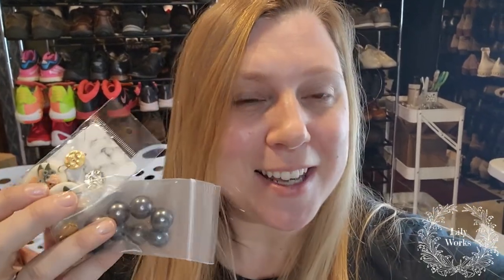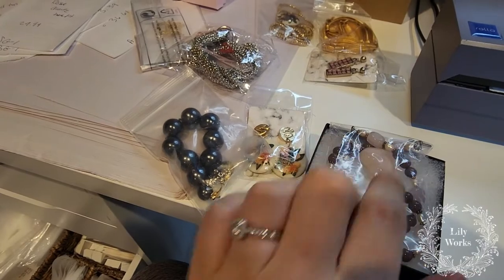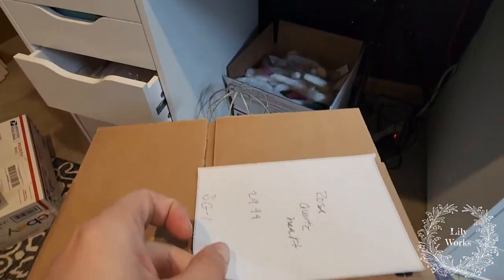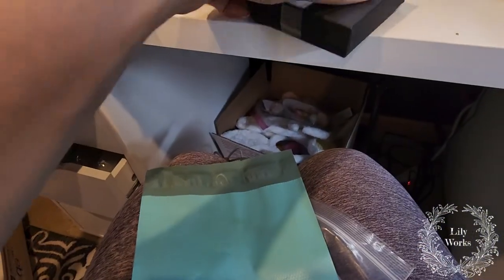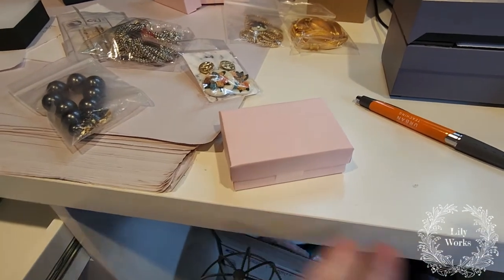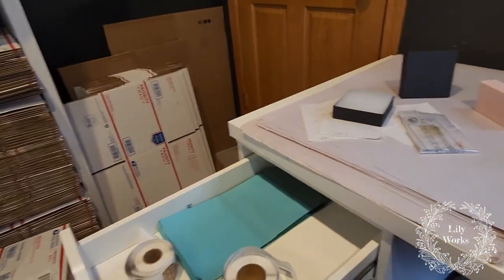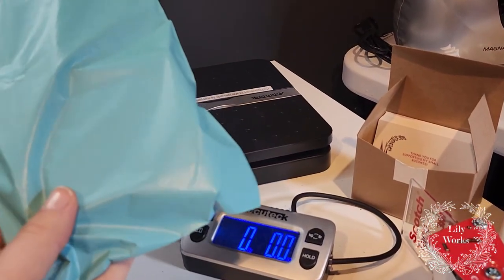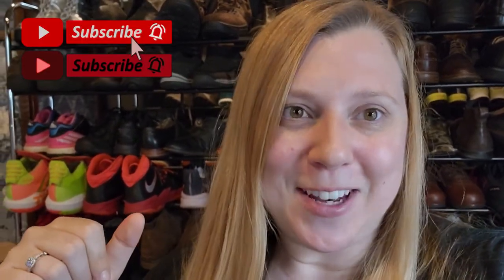HOW I PACKAGE AND SHIP JEWELRY FOR RESELLING - Poshmark Etsy Ebay Mercari - Hustle at Home Mama